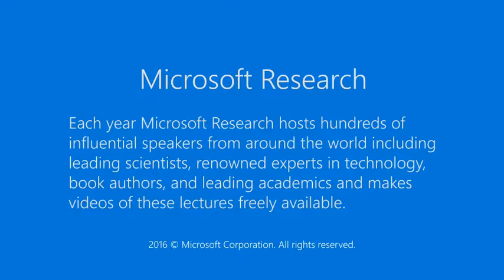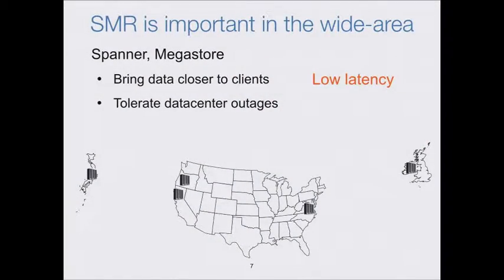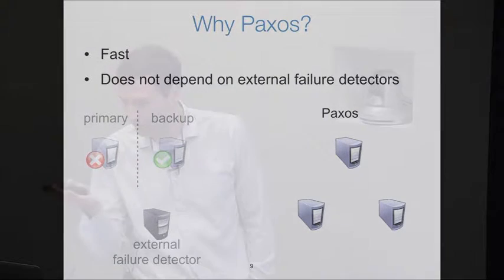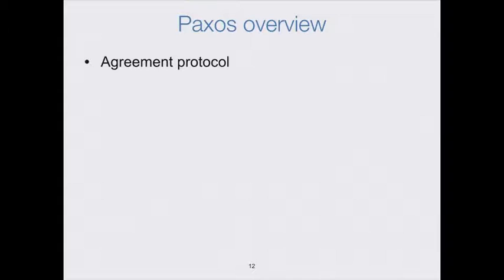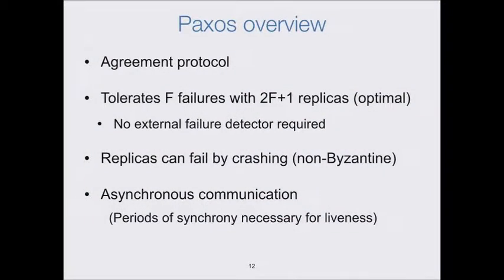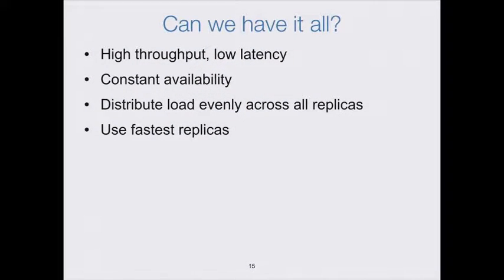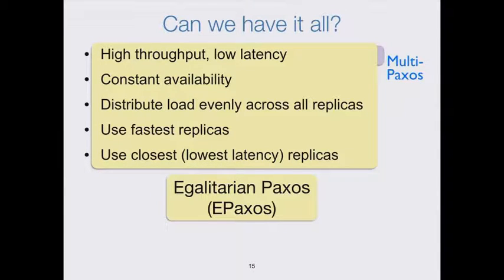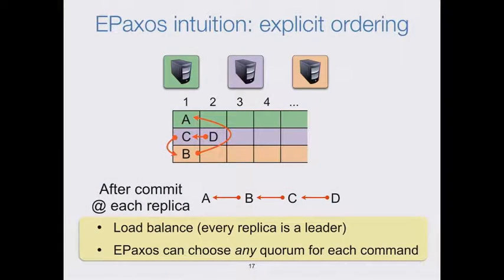Achieving the Full Potential of State Machine Replication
Achieving the Full Potential of State Machine Replication: High Throughput, Low Latency, Constant Availability
Redundancy through state replication is the primary mechanism for achieving fault tolerance in distributed systems. State machine replication (SMR) is used extensively both within datacenters, where machine failures are common and must be tolerated, and in the wide-area, to ensure that data is close to all the clients that access it, and to guard against data loss and service unavailability caused by datacenter outages. Today, the SMR protocol of choice in systems where performance and availability are critical is Paxos. Paxos does not depend on external failure detectors or reconfiguration services to tolerate the failure of a minority of replicas, and therefore, in theory, systems using Paxos have high availability. However, because of the need to optimize for high performance, the elegance of the core protocol does not fully extend to practical implementations. This work aims to plant practical SMR implementation aspects in a firm theoretical ground, and thus to enable SMR designs that achieve high throughput through near-perfect load balancing, near-optimal request processing latency (especially in the wide area), and high performance robustness when confronted with failures and slow replicas. The talk will focus on Egalitarian Paxos, a new variant of the Paxos protocol. In EPaxos, all replicas perform the same functions simultaneously to ensure load balancing, constant availability, and low commit latency. We will also show the benefits of in-depth exploration of other aspects of state machine replication—aspects heretofore belonging only to the realm of practical optimizations- such as time leases.